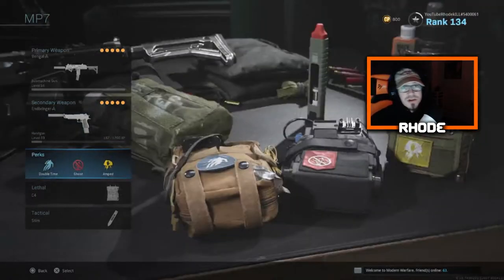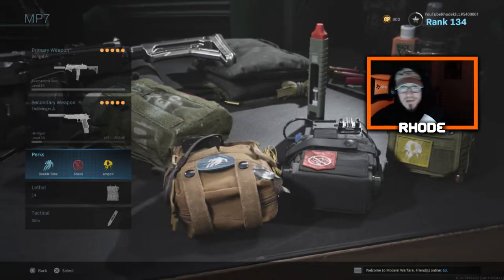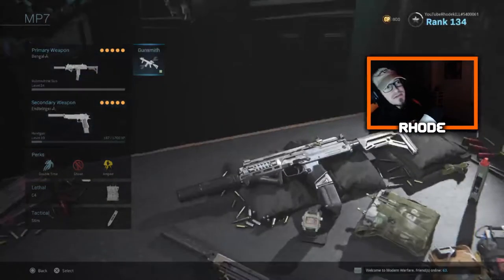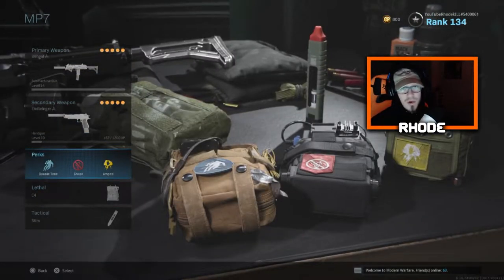the most OVERPOWERED SMG in Modern Warfare! (Best MP7 Class Setup)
Using the most overpowered class setup in Modern Warfare!